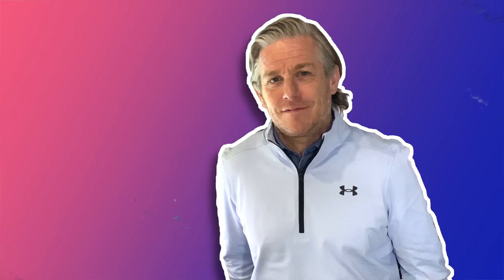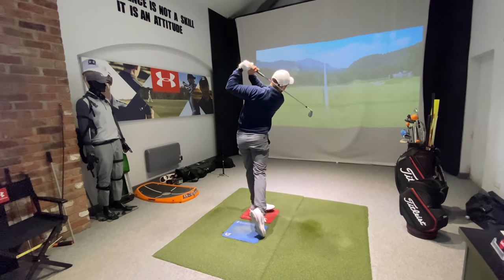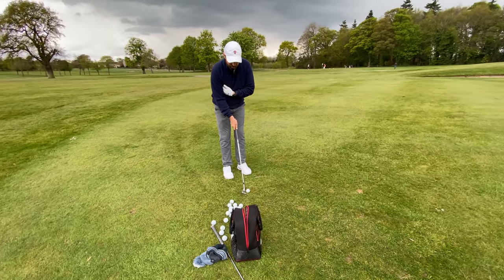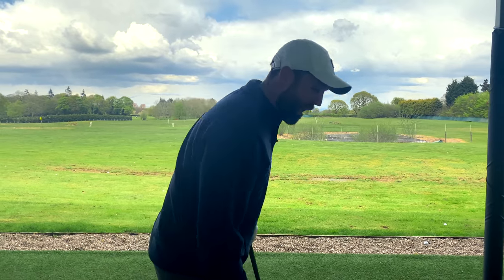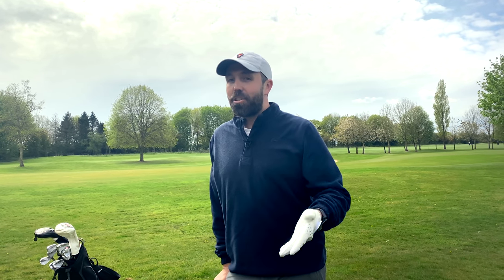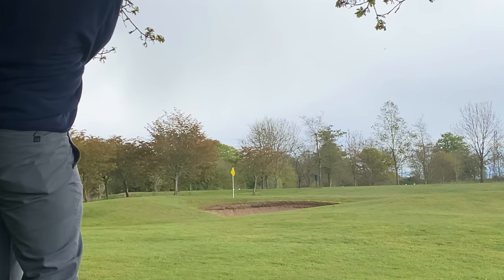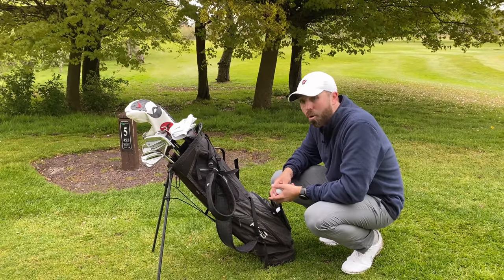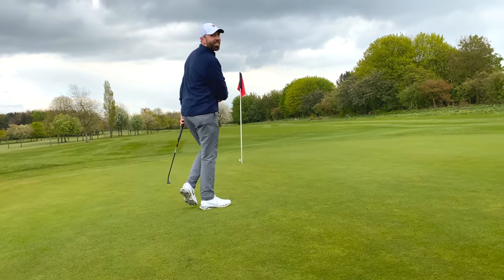I had a Golf Lesson | REALLY need to fix this problem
I REALLY needed a golf lesson to fix my problem!